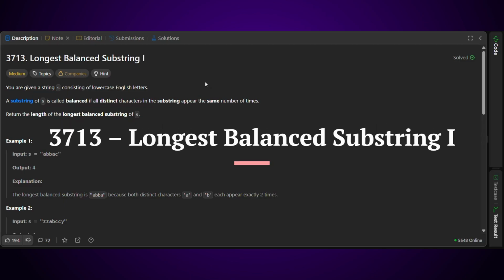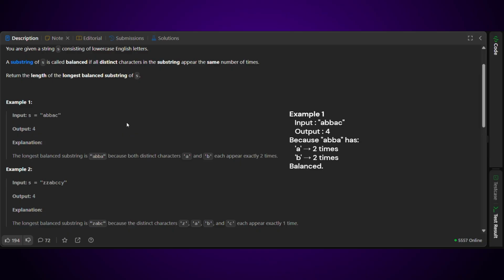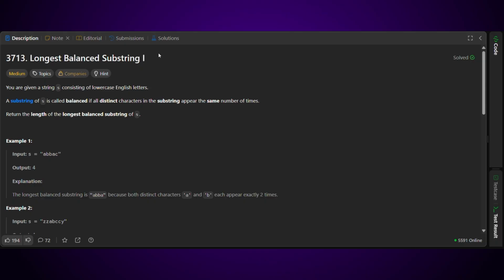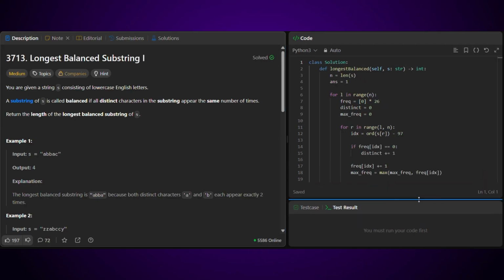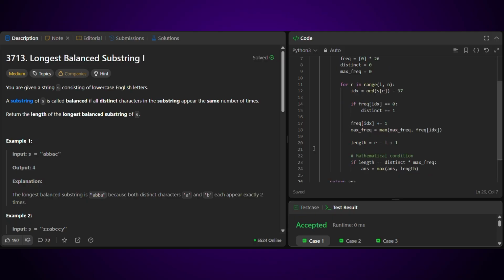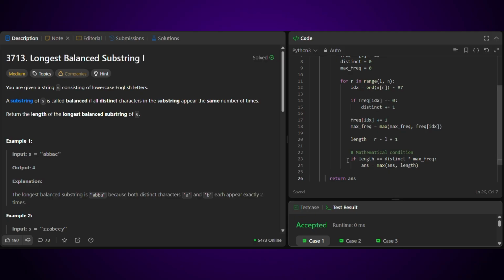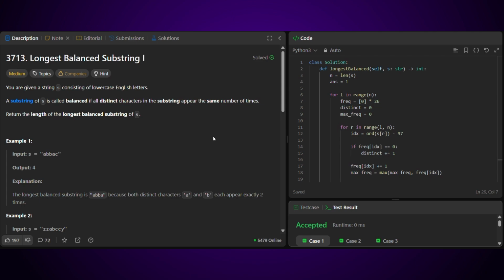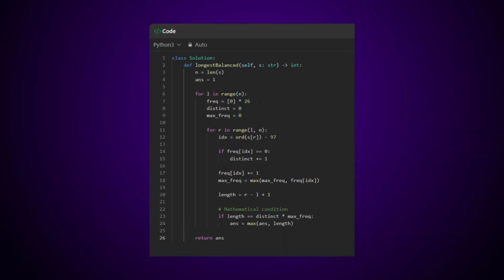Leetcode 3713 | Longest Balanced Substring I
Solve LeetCode 3713 – Longest Balanced Substring I with our step-by-step guide. Learn the optimal O(n²) approach to find the longest substring where all distinct characters appear the same number of times, with Python code and examples.